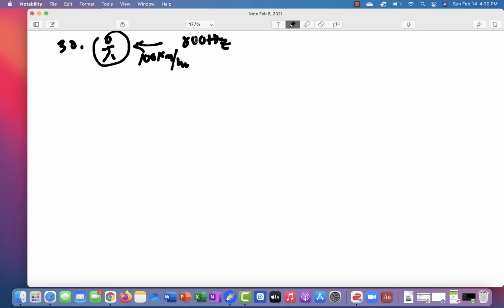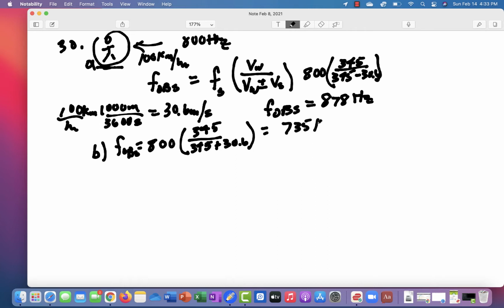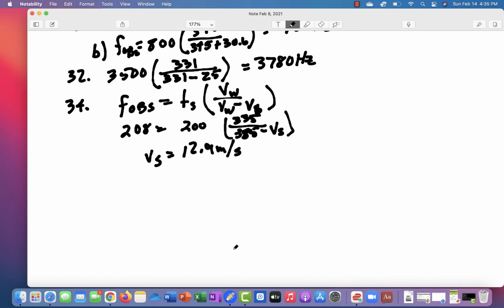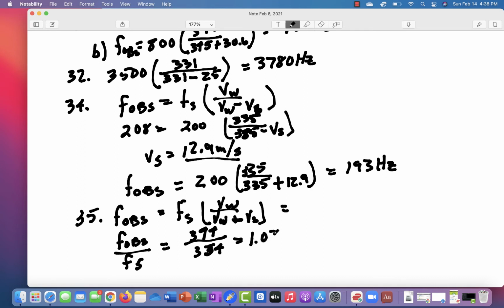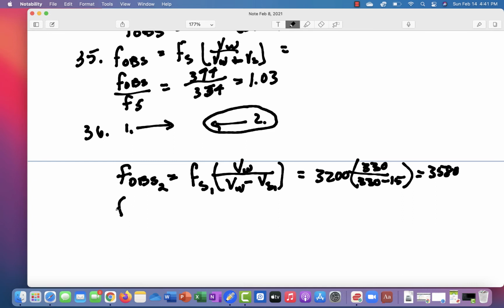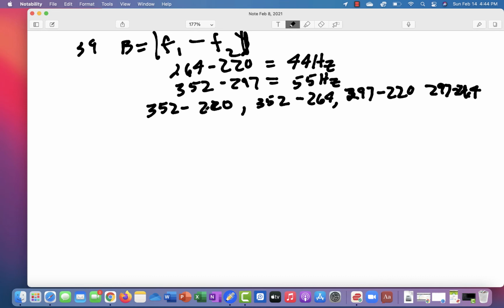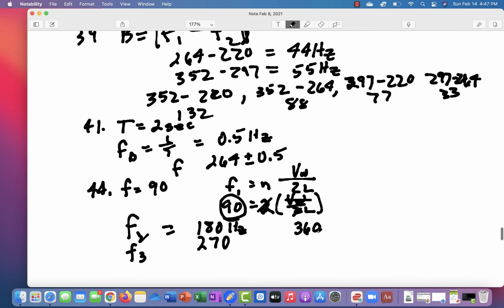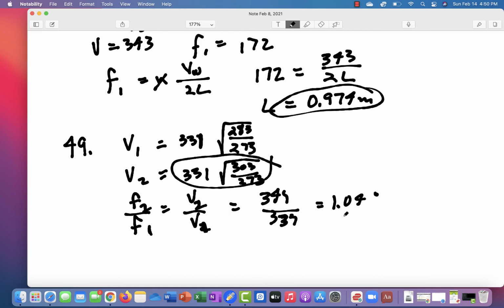Sound HW Answers Part 3